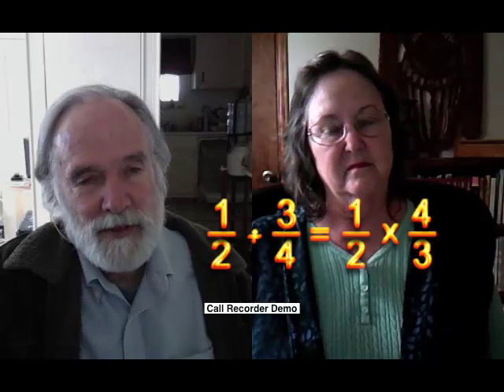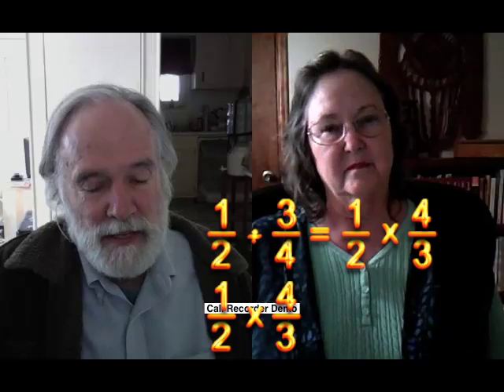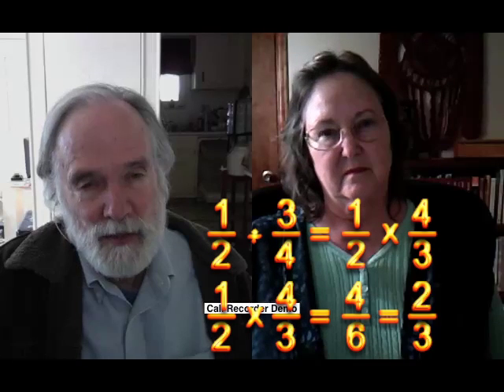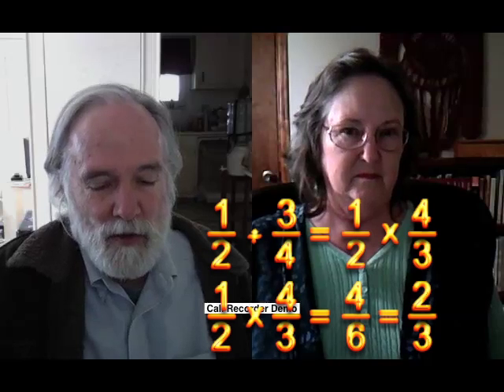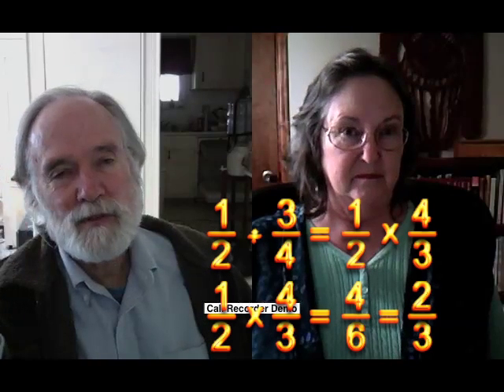Skype Excerpt, Part 1